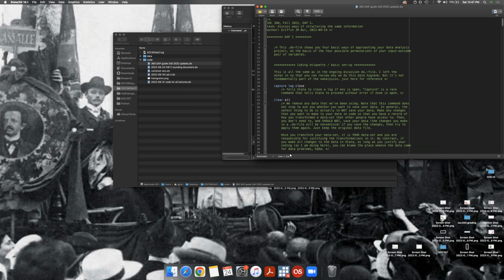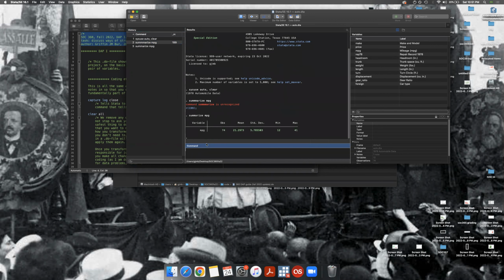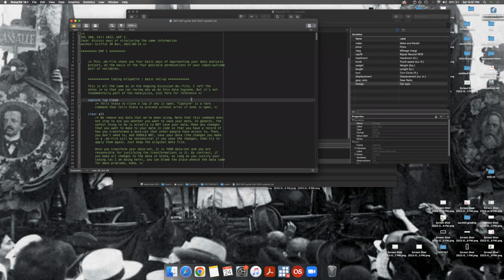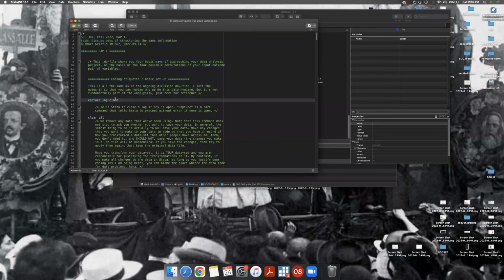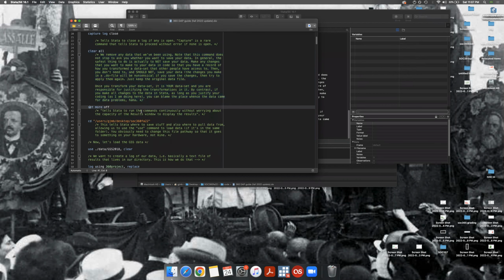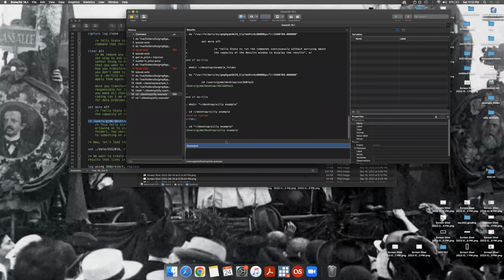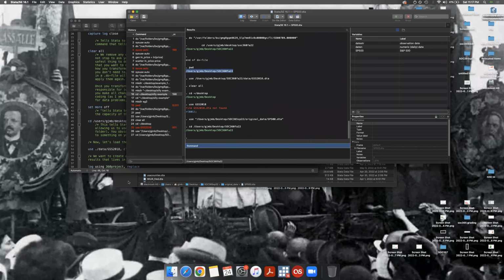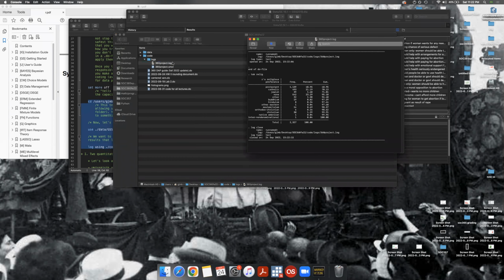Fundamental data analysis in Stata I: do-files, working directories, and basic data management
***Chapters in comments; recommended speed for viewing is 1.5x. I recommend watching in HD. Theoretical background: lectures 1 - 7 of these

In this video, I demonstrate effective workflow for the use of Stata for any application beyond the most-basic. I explain the reason for the use of the "standard header" for do-files, discuss the three types of comments we use, outline the proper use of working directories and data management, and explain the curious-but-helpful advice to avoid saving your data (instead, make relevant changes to the do-file: avoid the Reinhart-Rogoff disaster!)